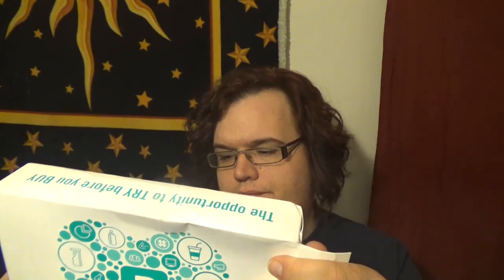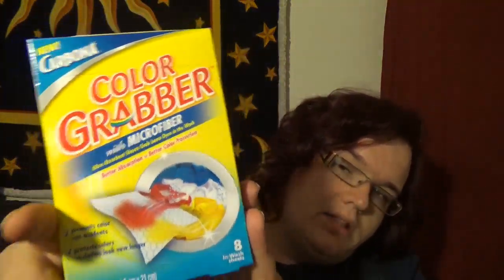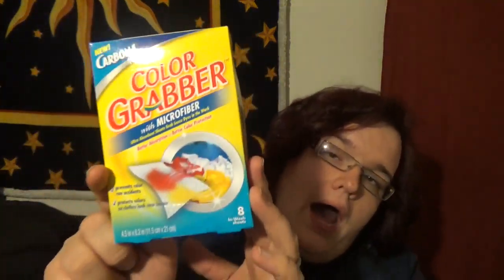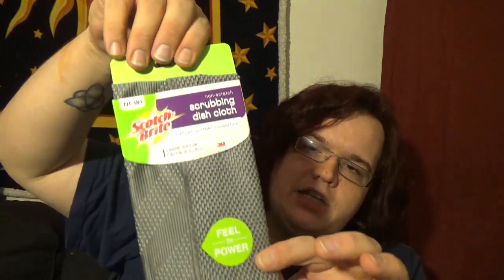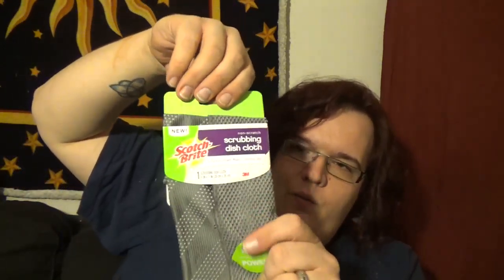PINCHME: Get Free Stuff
This video is for my pinch.com box. Each month I get a selections at samples to use and try. sign up for you own pinch me box at
Pinchme.com

SEND MAIL TO:
VAPIN NATHAN
210 N 14TH ST

UPLOAD SCHEDULE

MONDAY:                          PRODUCT
TUESDAY :                         VAPE
WEDNESDAY:                   PRODUCT
THURSDAY :                      VAPE
FRIDAY :                            PRODUCT
SATURDAY:                       VAPE
SUNDAY:                           VAPE VLOG
FAVORITE VAPE STORES

Snap Chat: Vapinnathan